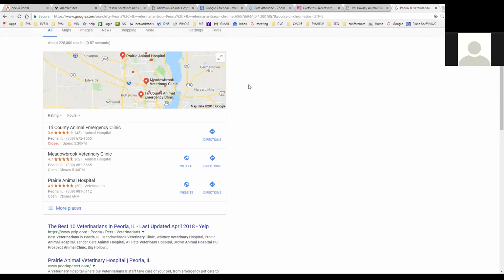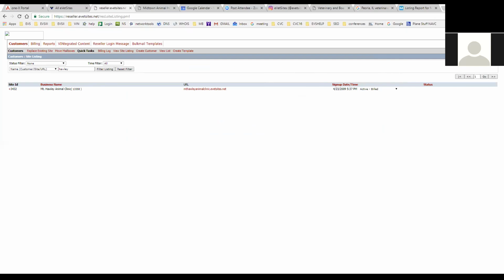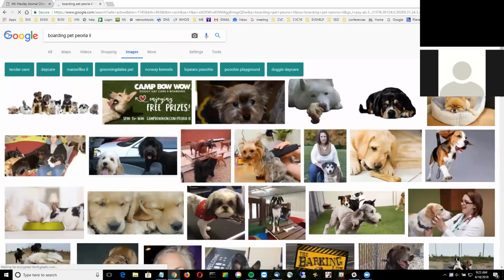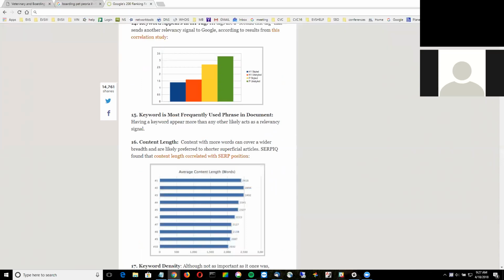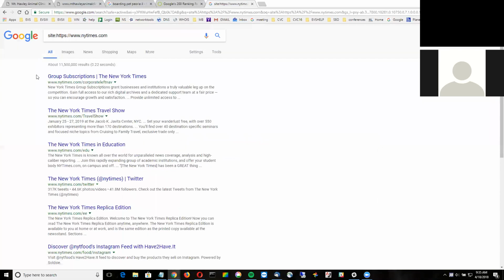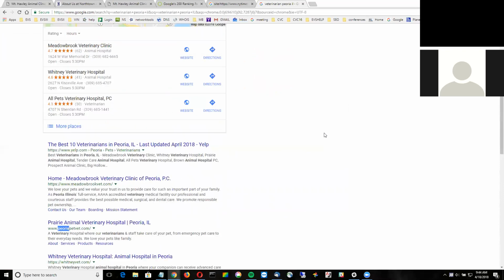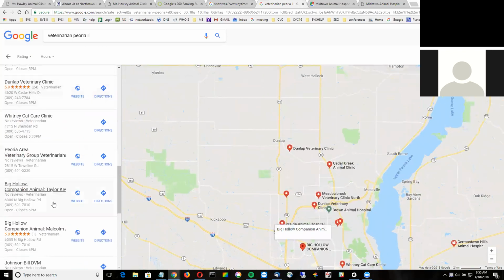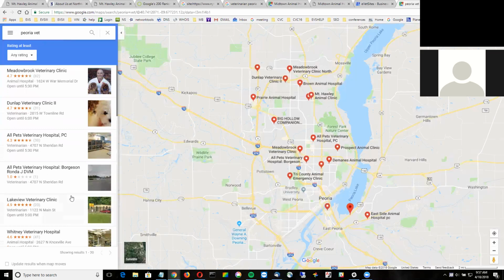eVetSites orientation - SEO - 4/18/2018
A short overview of some SEO for our clients.